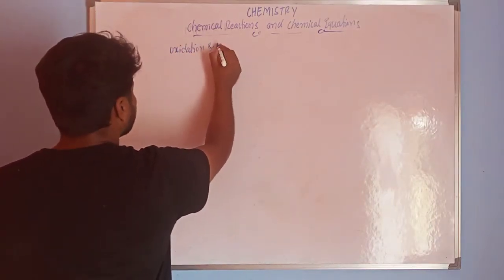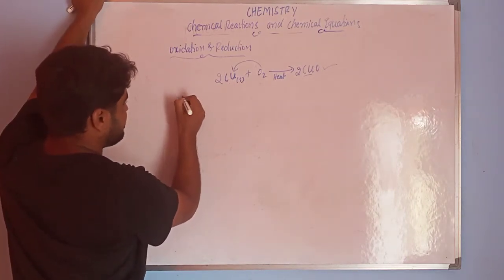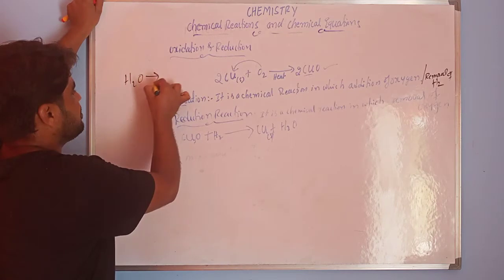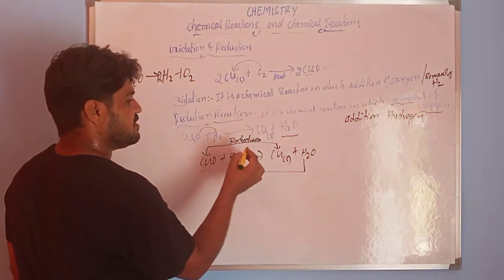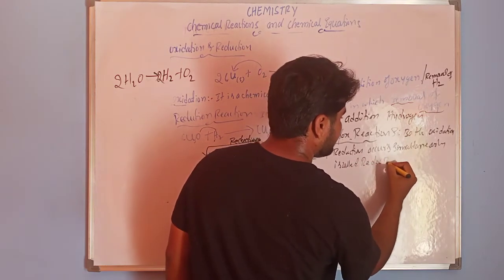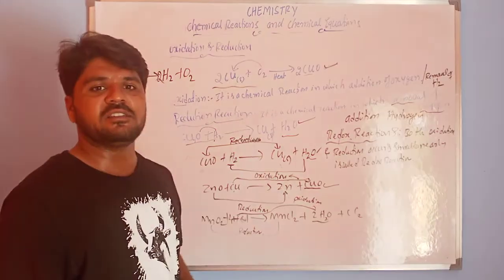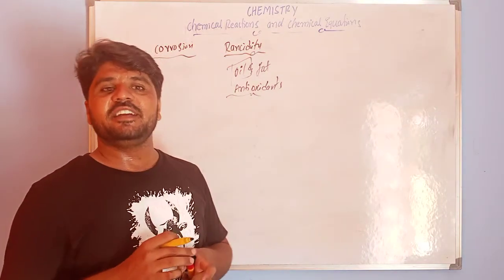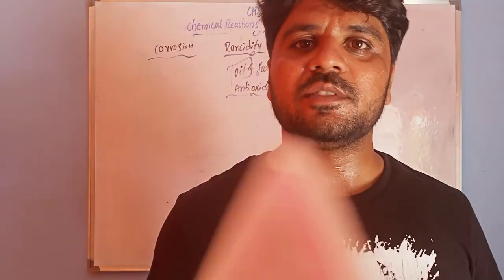June 5, 2021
class-10 oxidation and reduction